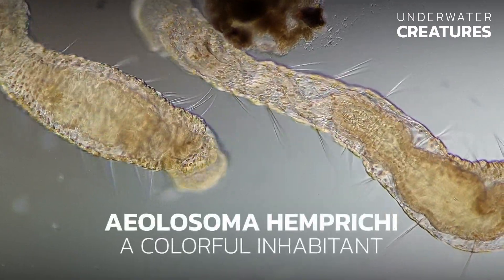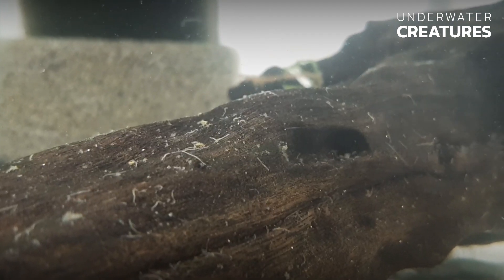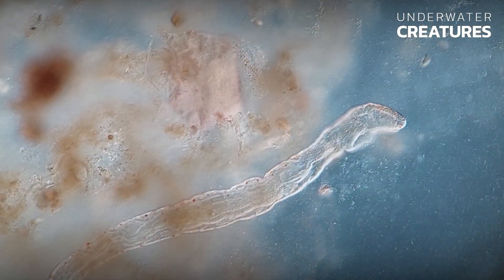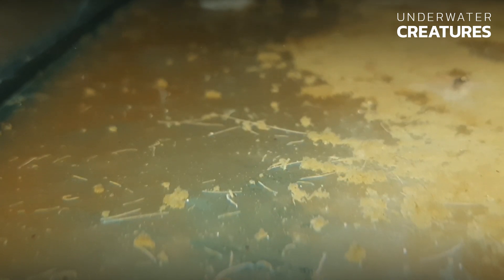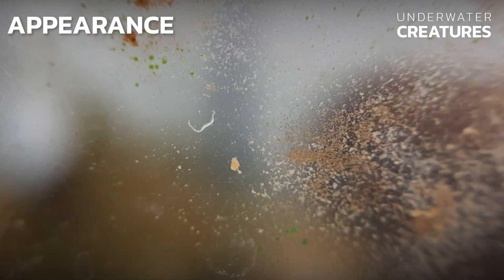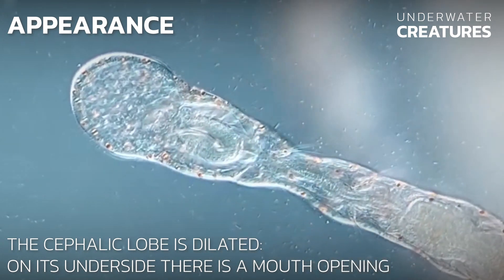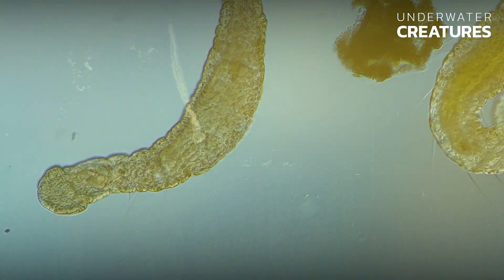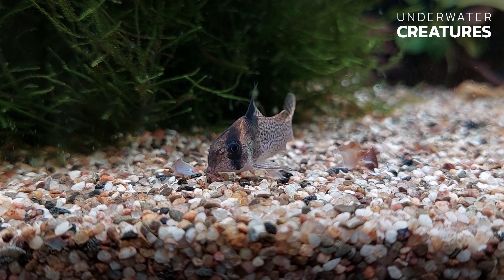Aeolosoma hemprichi • Aquarium Creatures You Have Never Seen Before • PART 1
Aeolosoma hemprichi is one of the most common species of microscopic ringworms that can be found in aquariums. It is a colorful and hardworking aquarium inhabitant, contributing to a clean environment.

𝗪𝗵𝗮𝘁 𝗮𝗿𝗲 𝗔𝗲𝗼𝗹𝗼𝘀𝗼𝗺𝗮 𝗵𝗲𝗺𝗽𝗿𝗶𝗰𝗵𝗶?
Aeolosoma hemprichi are small worms belong to the Annelida (or ringworm) group and are among the leading species in terms of species diversity and functional role in biocenoses. They are 1.5 to 3 mm long and can be seen with the naked eye, but their true beauty can only be appreciated under the microscope, as you can see in the video above.

The systematic position of the family Aeolosomatidae, which includes the genus Aeolosoma sp., is not clear. Some taxonomists classify them as polychaetes, but the latest scientific data shows they are more closely related to the Oligochaeta.

Algae, detritus and fish waste products are an important food source for Aeolosoma sp., which is why they are often seen in specimens when performing microscopic diagnostics of fish feces.

The spikey appearance of these worms can scare unacquainted aquarists into thinking they have encountered some sort of dangerous fish parasite, which they have not.

𝗛𝗼𝘄 𝘁𝗼 𝗶𝗱𝗲𝗻𝘁𝗶𝗳𝘆 𝗔𝗲𝗼𝗹𝗼𝘀𝗼𝗺𝗲 𝗵𝗲𝗺𝗽𝗿𝗶𝗰𝗶𝗵𝗶
Aeolosoma hemprichi can be easily identified:
- The body of Aeolosoma hemprichi is translucent and segmented, consisting of 7 to 20 segments;
- Each segment bears four tufts of fine hair-like bristles;
- The cephalic lobe is dilated. On its underside there is a mouth opening, as you can see here;
- Characteristic skin glands with a beautiful orange, yellowish or brownish color are scattered throughout the body of the worm.

Aeolosoma hemprichi pose no danger to fish, shrimp and plants in the aquarium. While they fulfill the essential function of recycling fish feces and food debris in the aquarium, they themselves often are eaten by fry and by smaller fish species.

If you do want to reduce the number of these worms in the tank, do not use chemicals, but rather add fish that will eat them, for example Corydoras or other small fish.

Hopefully you have learned something new today! Want to see more videos like this one?